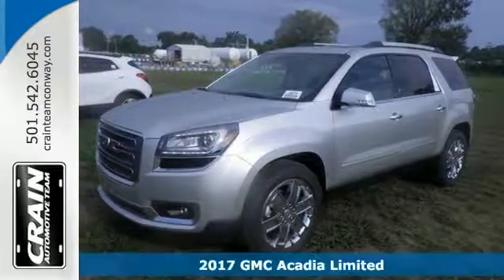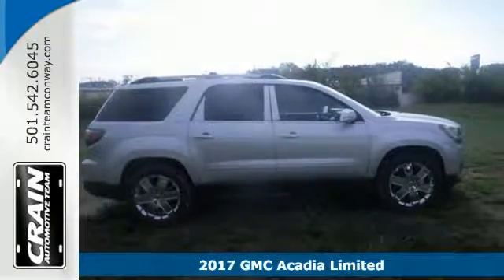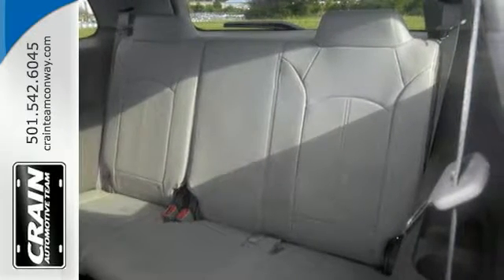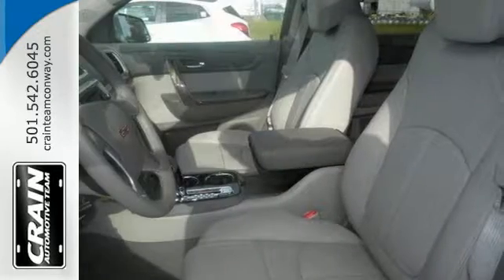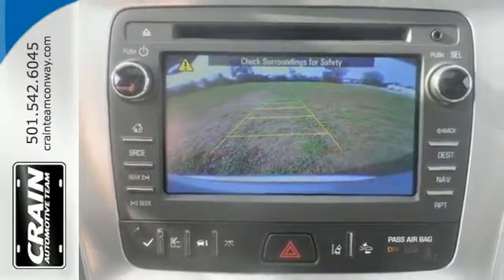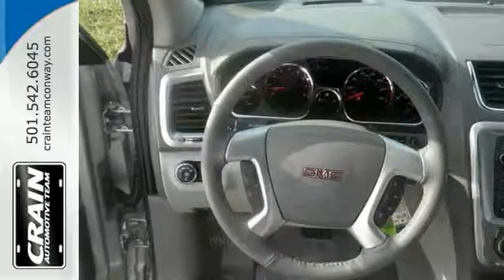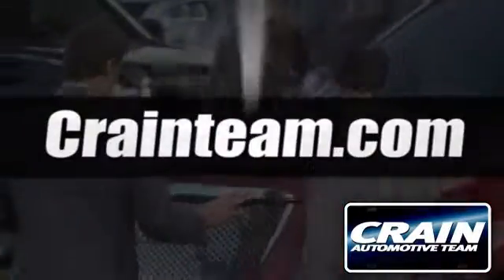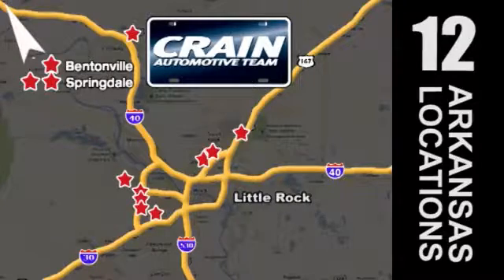New 2017 GMC Acadia Limited Conway AR Little Rock, AR 7GT8715 - SOLD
Year: 2017
Make: GMC
Model: Acadia Limited
Trim: Limited
Engine: 3.6L SIDI V6 Engine
Transmission: Automatic
Color: Quicksilver Metallic
Interior: Light Titanium
Stock #: 7GT8715
VIN: 1GKKRSKDXHJ156714
This 2017 GMC Acadia Limited Limited is proudly offered by Crain Buick Conway This GMC includes: SUNROOF, DUAL SKYSCAPE 2-PANEL POWER WITH TILT-SLIDING FRONT AND FIXED REAR Sun/Moon Roof Dual Moonroof ENGINE, 3.6L SIDI V6 Gasoline Fuel V6 Cylinder Engine EMISSIONS, FEDERAL REQUIREMENTS TRANSMISSION, 6-SPEED AUTOMATIC (STD) A/T 6-Speed A/T *Note - For third party subscriptions or services, please contact the dealer for more information.* This SUV gives you versatility, style and comfort all in one vehicle. Today's luxury vehicle is not just about opulence. It's about a perfect balance of performance, comfort and attention to detail. This 2017 GMC Acadia Limited is the perfect example of the modern luxury. There is no reason why you shouldn't buy this GMC Acadia Limited Limited. It is incomparable for the price and quality. Every new and pre-owned vehicle is backed by the Crain Commitment, including our 100% low price guarantee, a 100 hour love it or leave it exchange policy, and a 100 year 100,000 mile warranty. The Crain Team's Got 'Em!

Address:
1003 North Museum Road